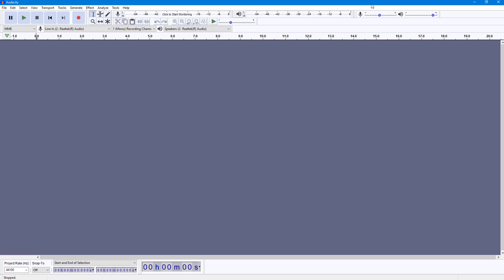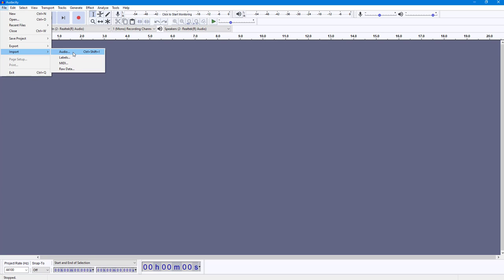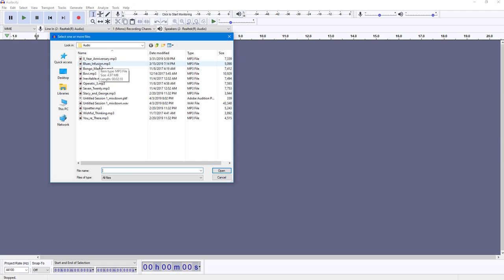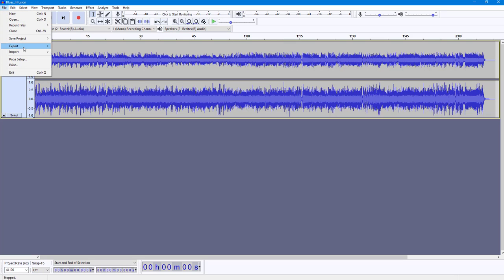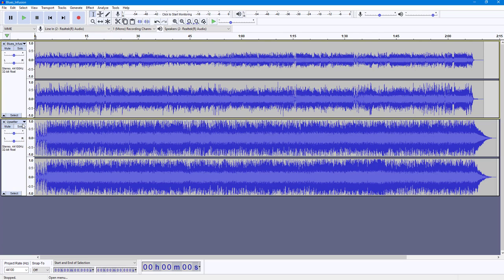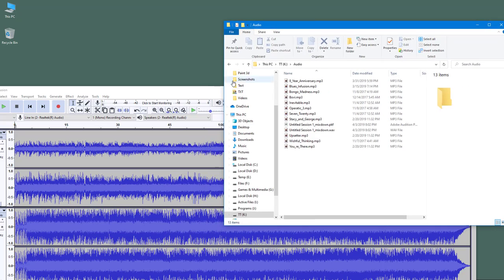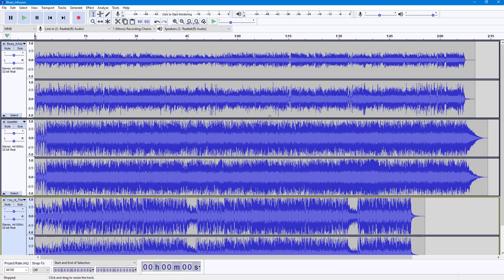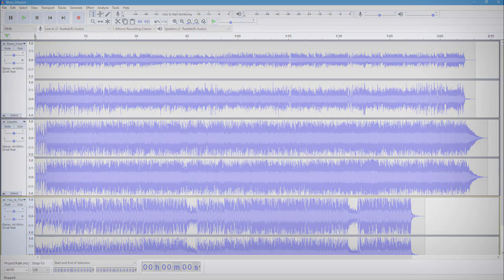Audacity Tutorial - Lesson 3 - Importing Audio Files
In this tutorial, we will be discussing about Importing Audio Files in Audacity